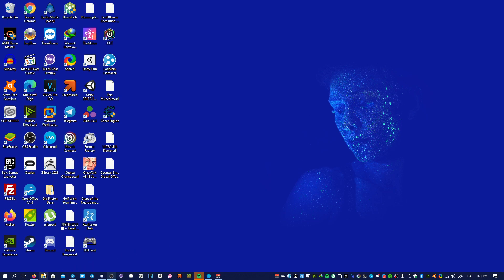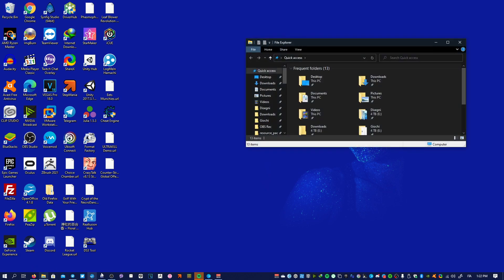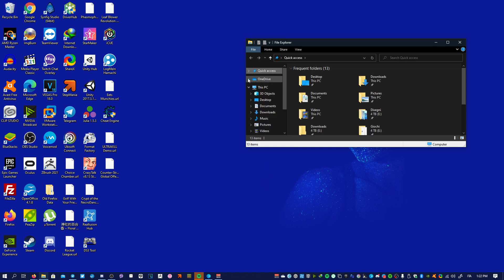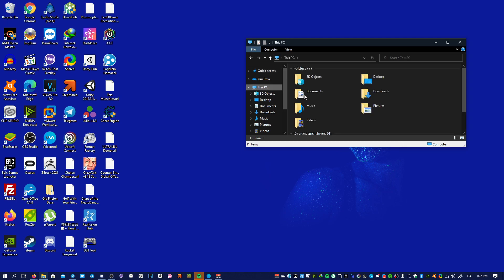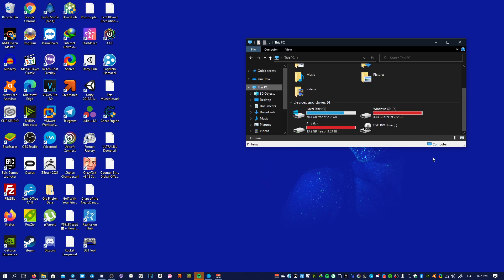Super Useless Tutorial ~ How to open "This PC" and check how much free storage you have on Win 10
In this second installment of the Super Duper Useless Tutorials (SDUT) series, we're gonna learn how to check out how much free storage we have, and I'm gonna make a very shocking discovery.